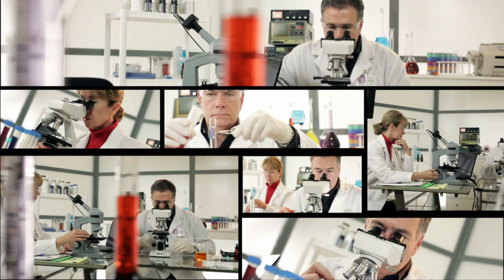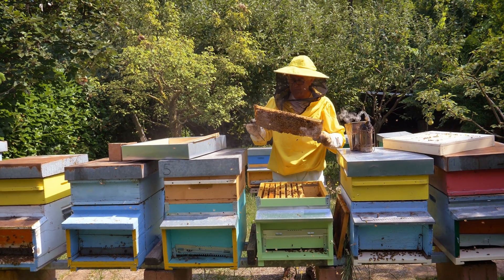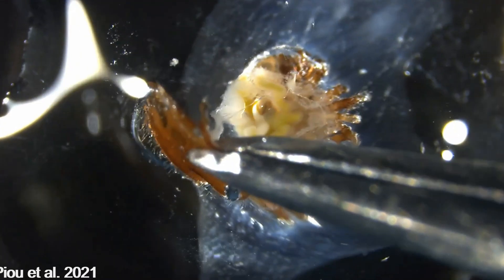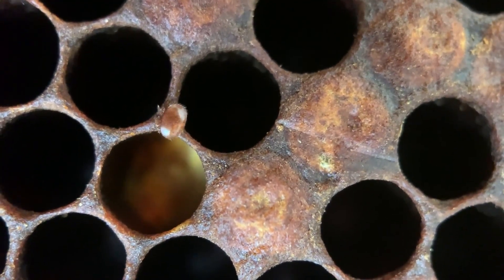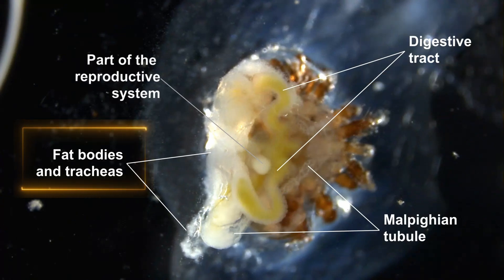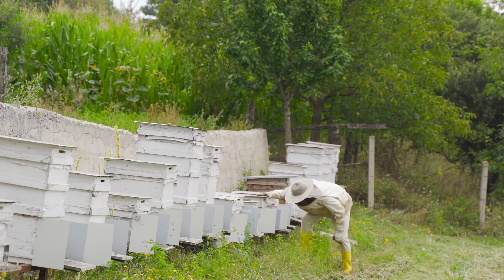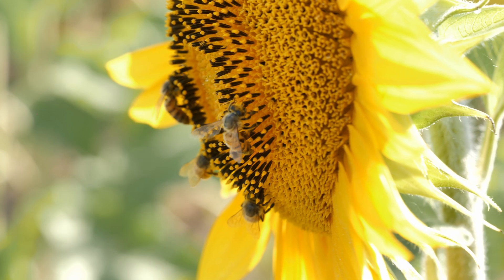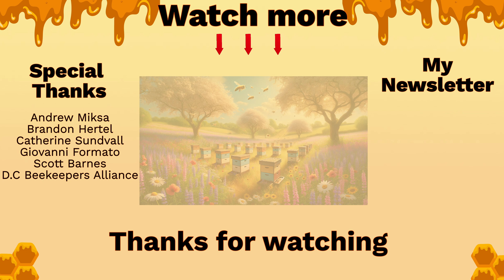NEW STUDY Shows THINGS Inside VARROA MITES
If you enjoy these videos and want to see more, there are a few ways you can help support future content:

Get all my written posts, early access to videos, and exclusive content I don’t post anywhere else. Also get access to our community.

2️⃣ Join our private community
Learn more about bees with bonus content, educational challenges, and a deeper dive into honey bee science.

Not into subscriptions? That’s okay! You can make a one-time contribution to help keep the videos coming.

🏢Are you a company that trust your own product?